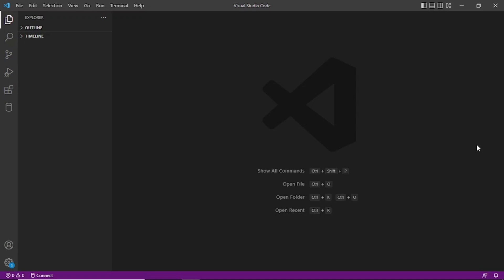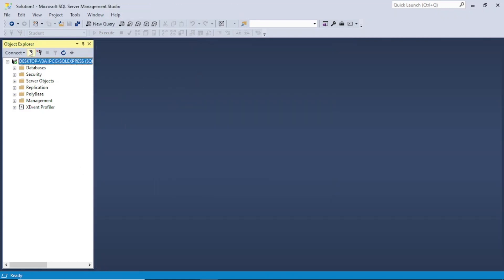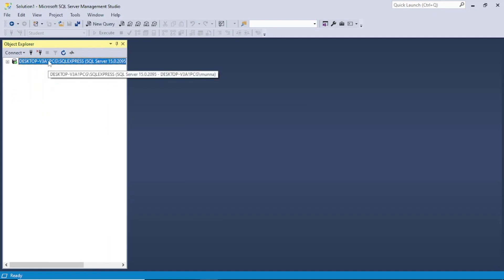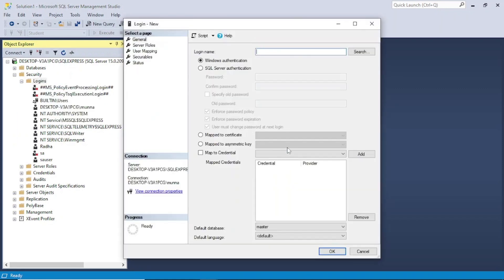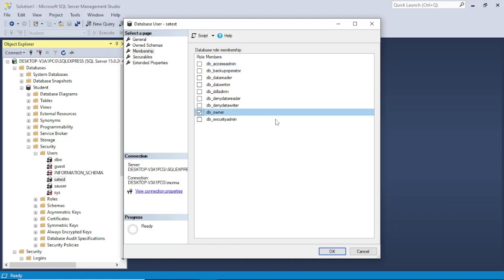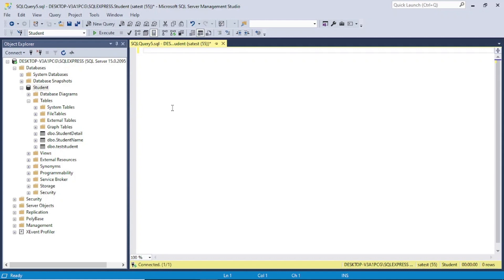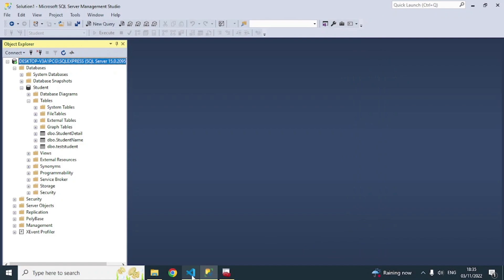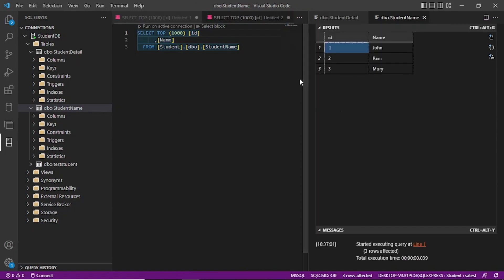How to connect Visual Studio Code to SQL Server Database and Run SQL CRUD queries latest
Connect Visual Studio Code to SQL Server Express Database and Run SQL create, read, add/update and delete queries using latest VScode edition. SQL express is free for everyone and VS code is also free.

Do you want to learn how to use and interact with the ChatGPT AI language model, one of the most powerful and versatile natural language processing tools in the world? If yes, then you should check out this amazing course that will teach you everything from the basics to the advanced features of ChatGPT. Click on this link to get started and enjoy a special discount from me: